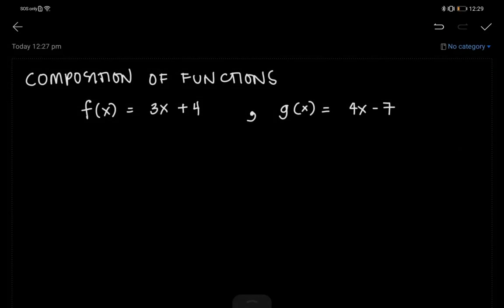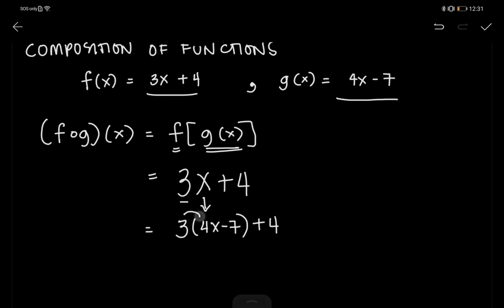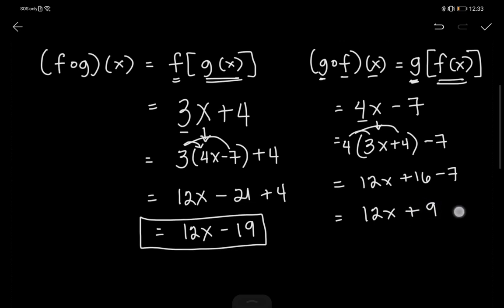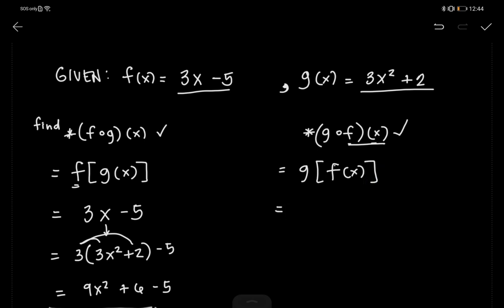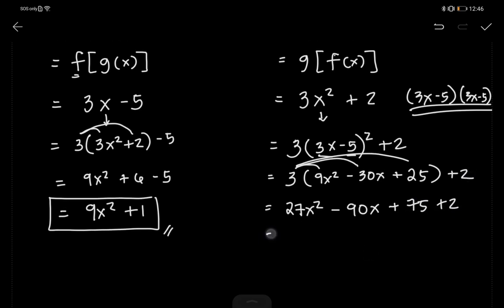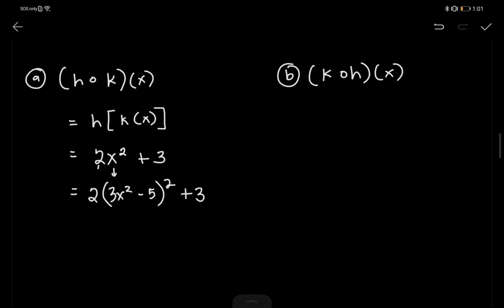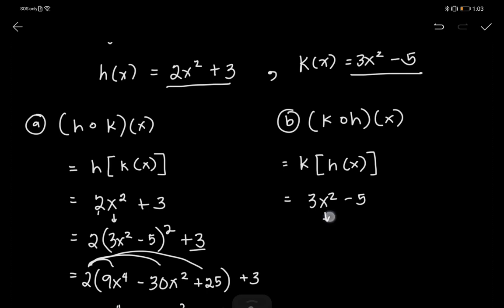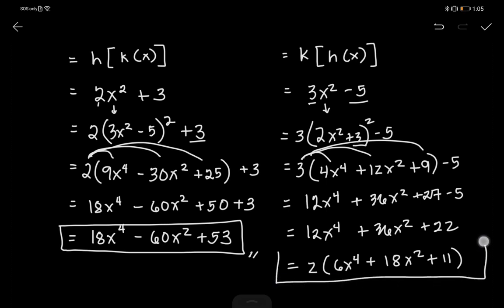OPERATION ON FUNCTIONS: COMPOSITION